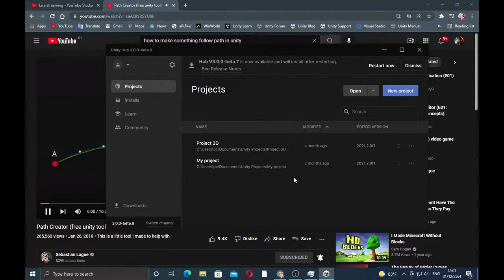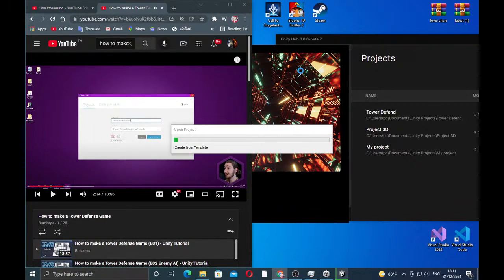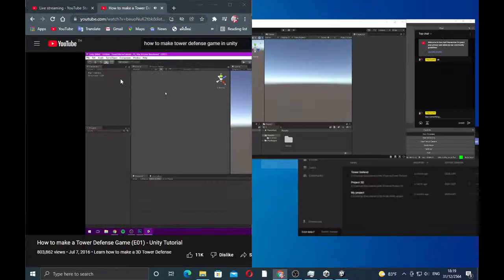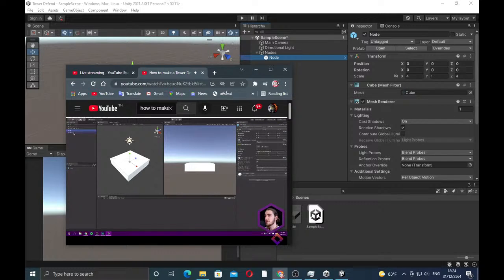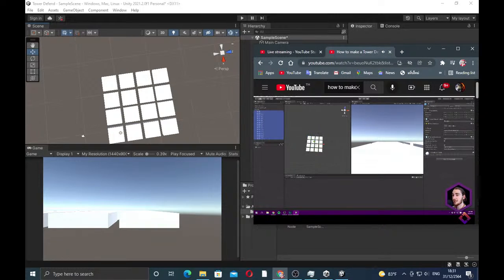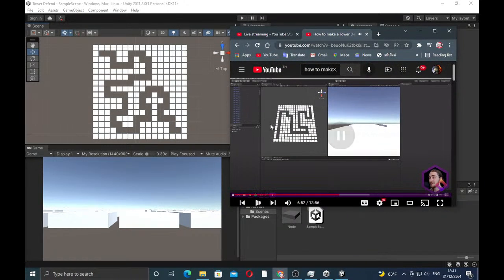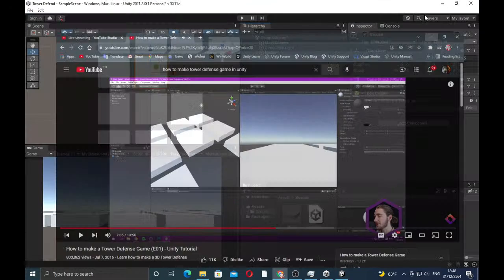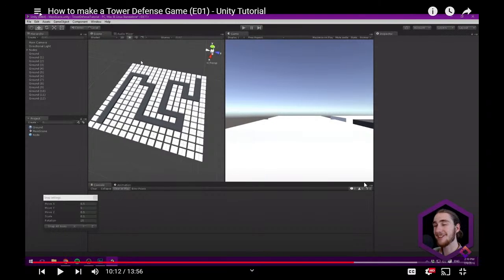Unity | Tower Defend Game | Started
i think it's time